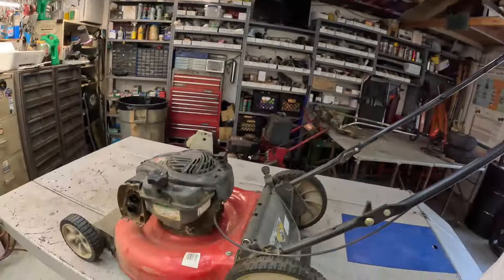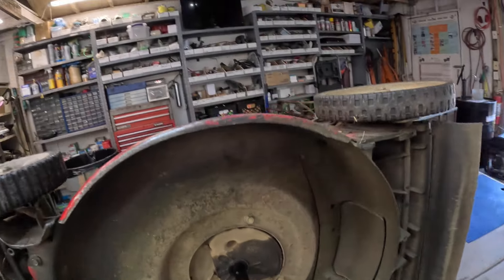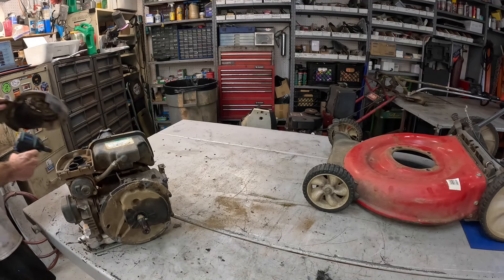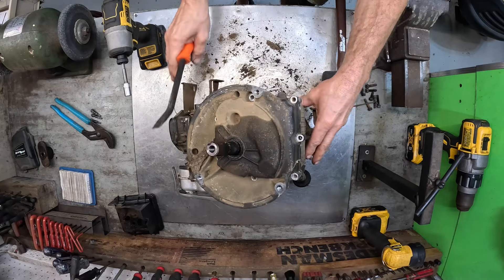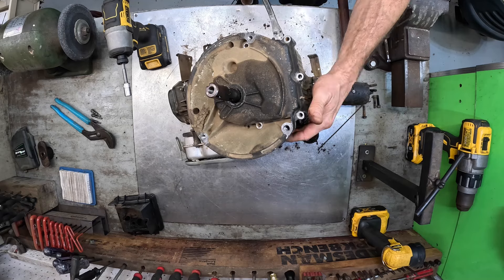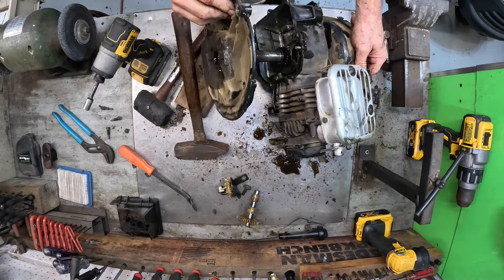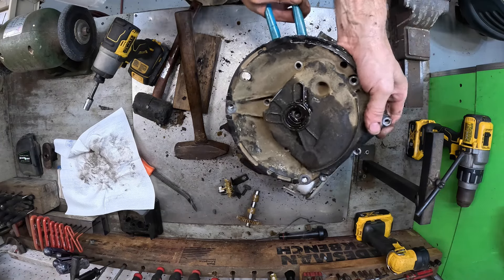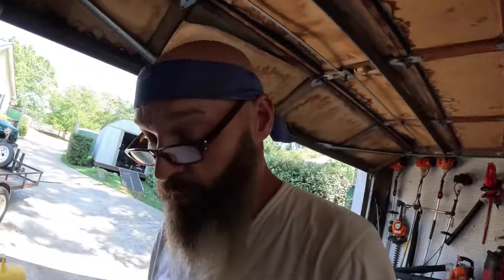Yard Machines 21 Inch Push Mower | Can't Pull The Rope - Engine Locked Up!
Briggs And Stratton 550EX Engine